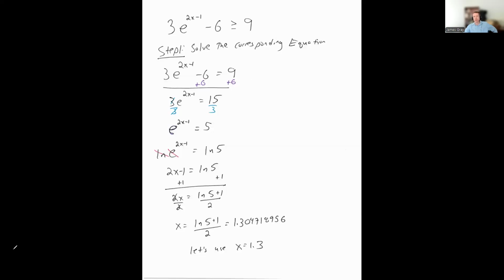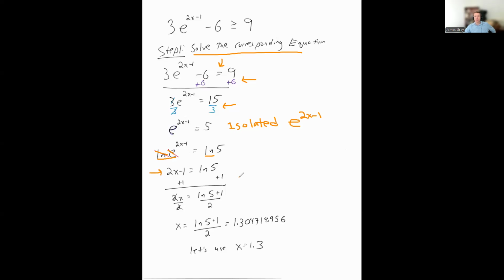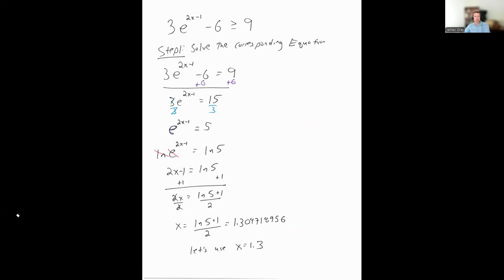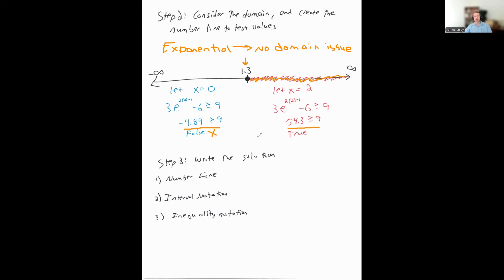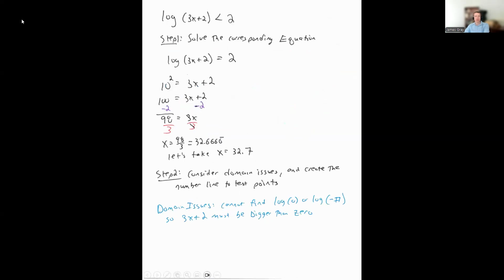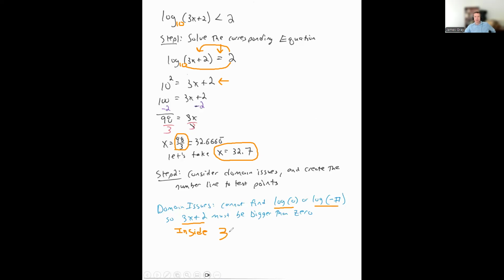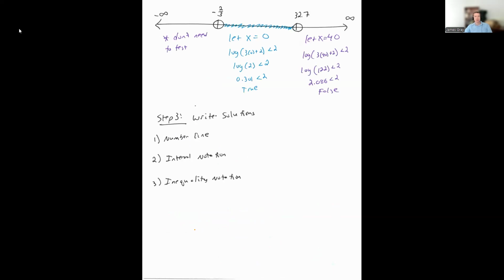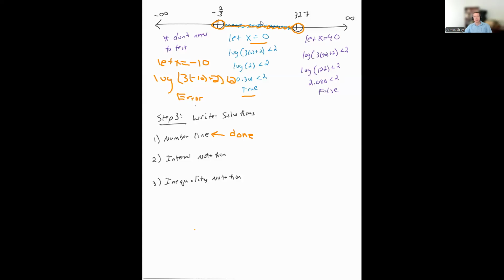Mr Gray Exponential and Log Inequality Using a Table